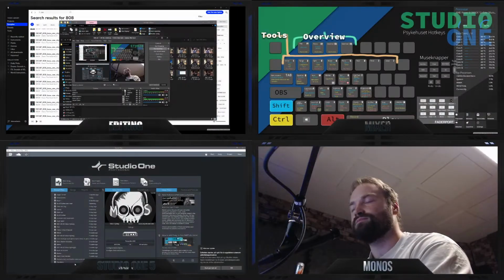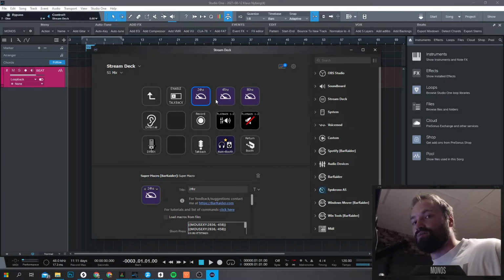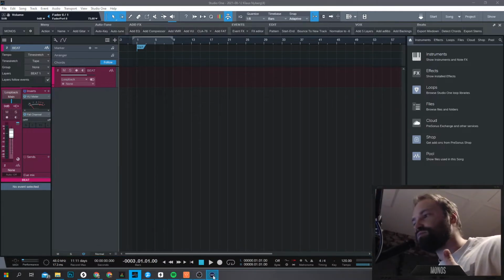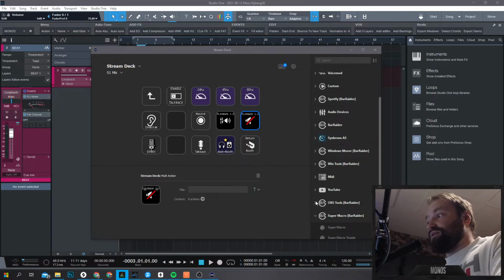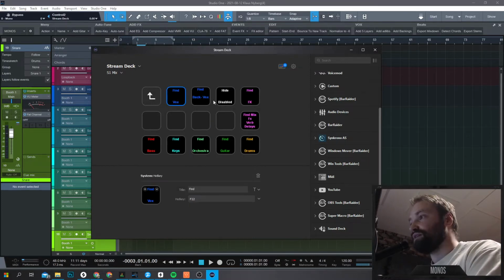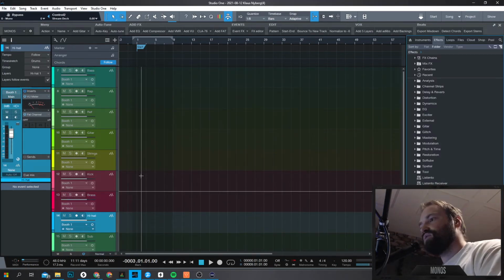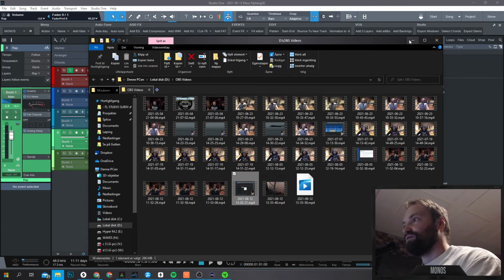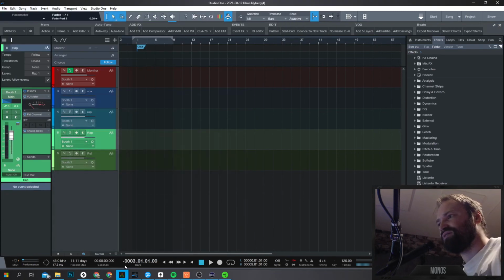Stream Deck with Studio One 5 (Macro showcase)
A small talk about how i use Macros and Daw controls to do anything i need as quick as possible.

- Stream Deck
- Keyboard with macro possibilities
- Faderport 8